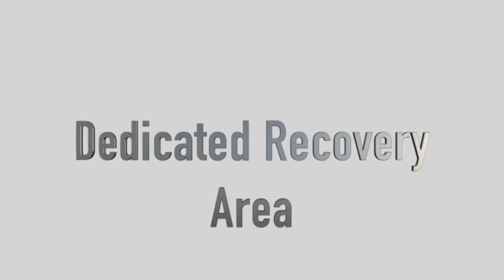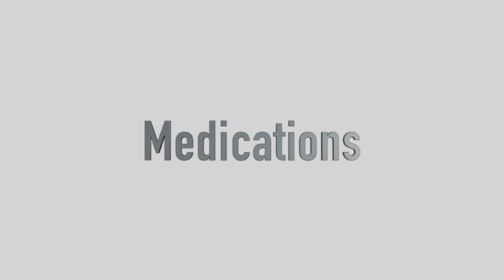Breast Reconstruction Recovery Tips & Tricks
Dr. Garza Plastic Surgery Patient Liaison Nicole gives some helpful information about the breast reconstruction recovery process.

Post-operative care in plastic surgery is important in the healing process. This video will help patients learn some helpful information to help guide them in their recovery.